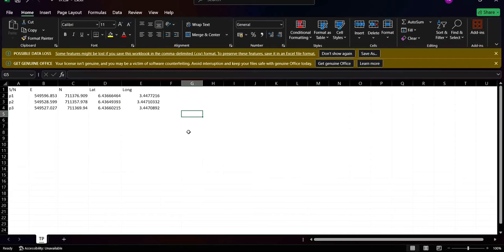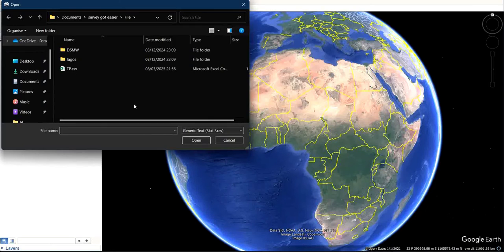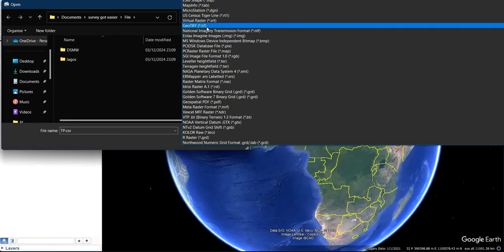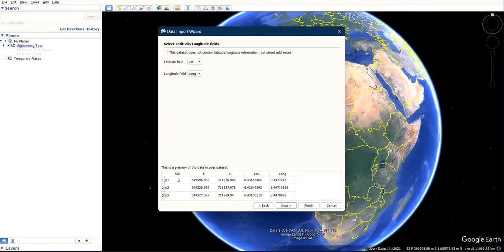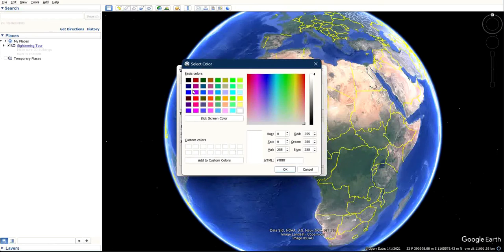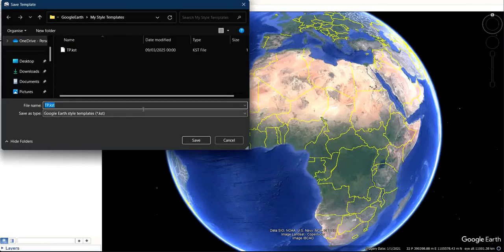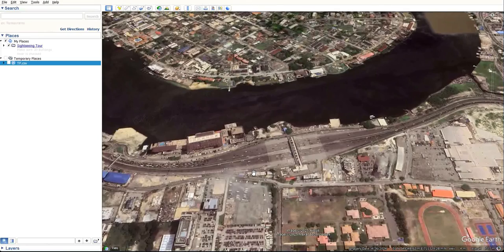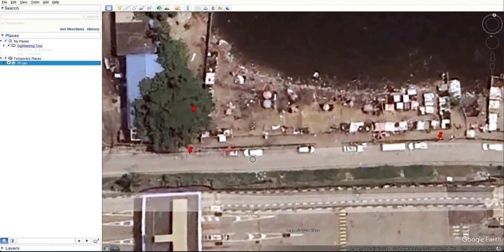Import csv into google earth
How to Import csv format into google earth